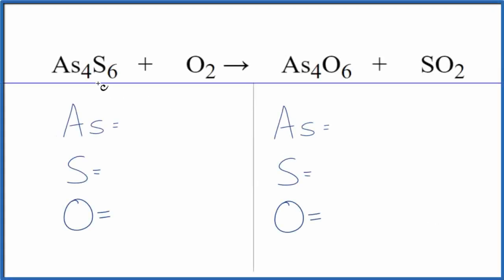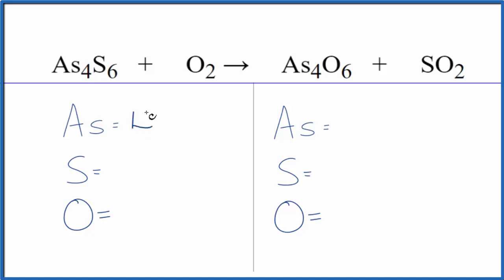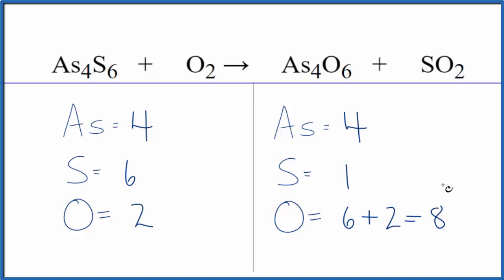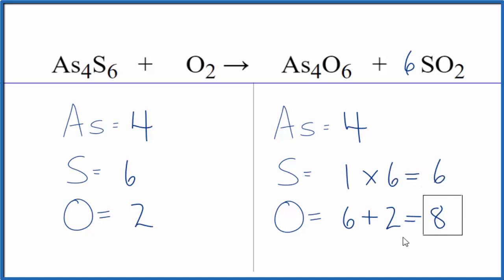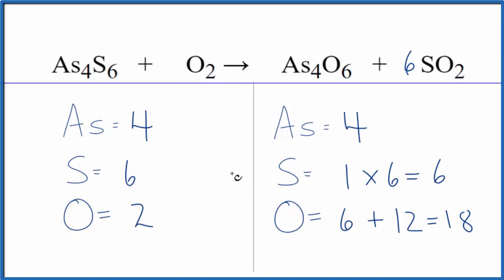How to Balance As4S6 + O2 = As4O6 + SO2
In this video we'll balance the equation As4S6 + O2 = As4O6 + SO2 and provide the correct coefficients for each compound.

To balance As4S6 + O2 = As4O6 + SO2 you'll need to be sure to count all of atoms on each side of the chemical equation.

Once you know how many of each type of atom you can only change the coefficients (the numbers in front of atoms or compounds) to balance the equation for Tetraarsenic Hexasulfide + Oxygen gas.